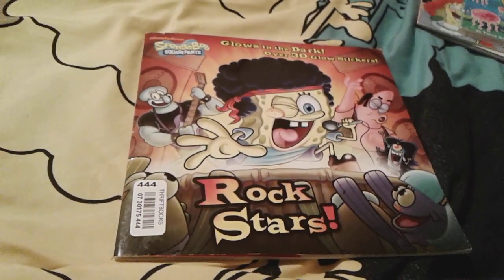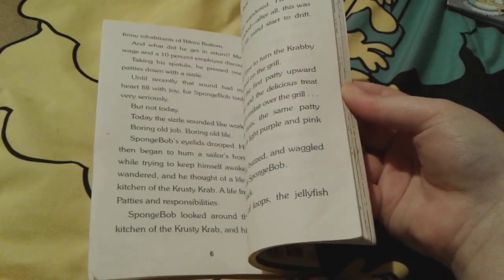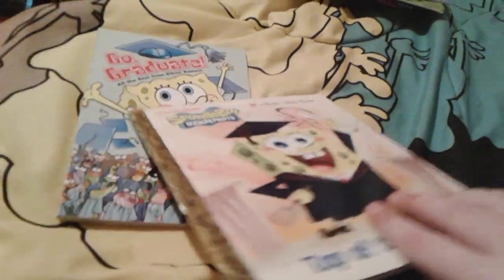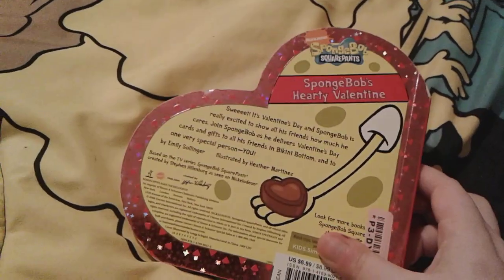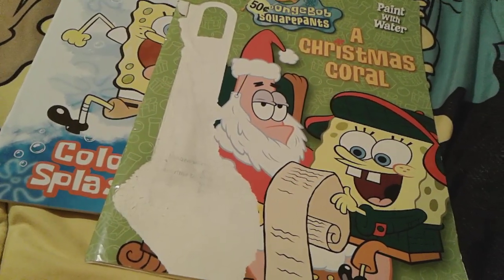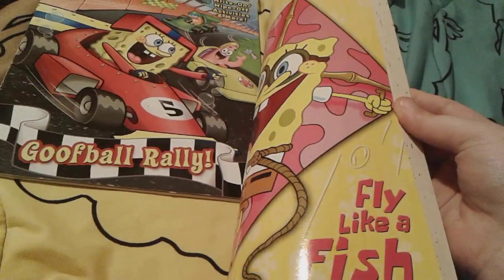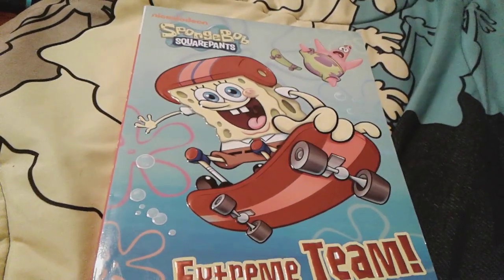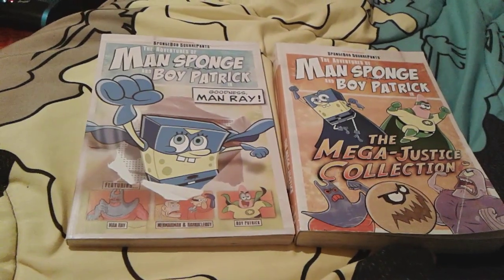My Christmas Haul Part 4